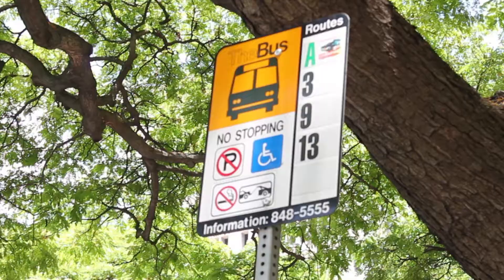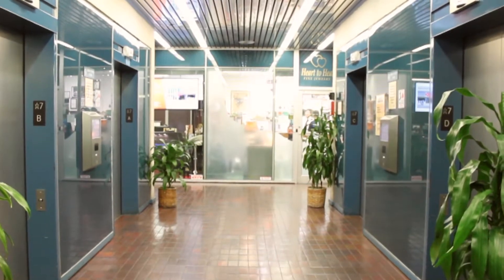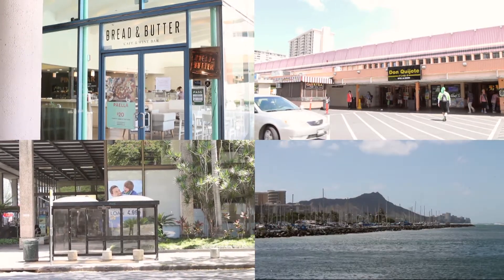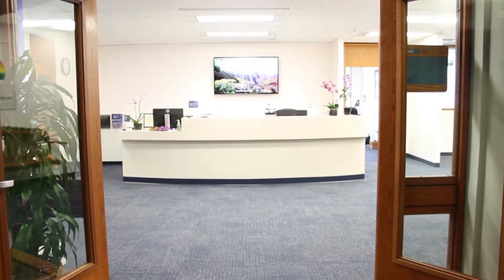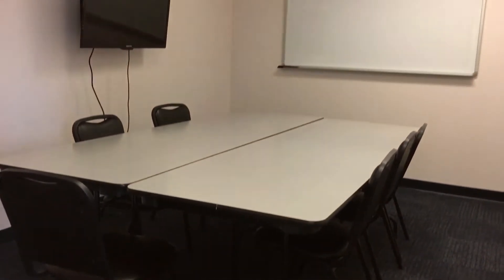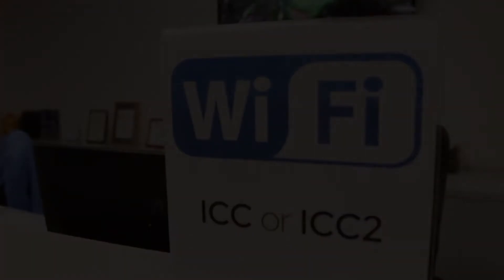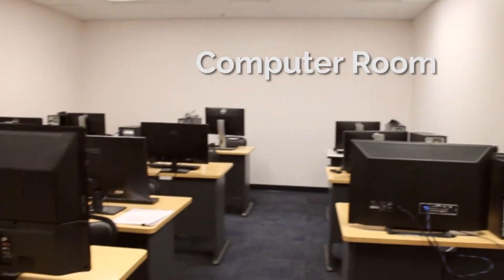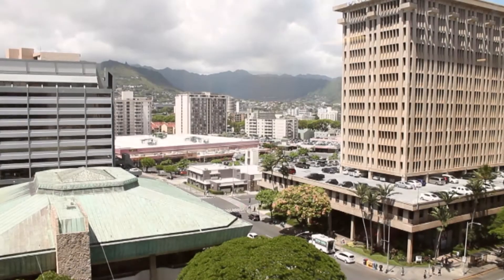Explore ICC Hawaii - Facility Tour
Here's a preview of ICC Hawaii's facility. We welcome you to explore our language school located in Honolulu, Hawaii.

Ala Moana Center Photo (courtesy of Ala Moana Center)